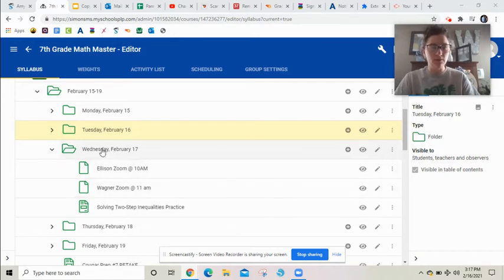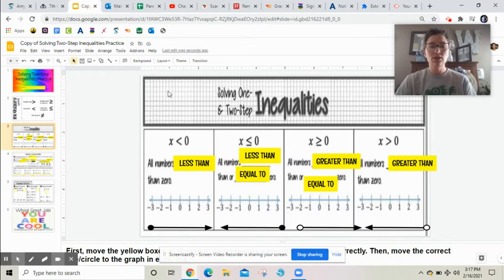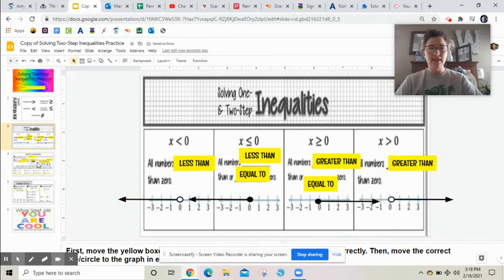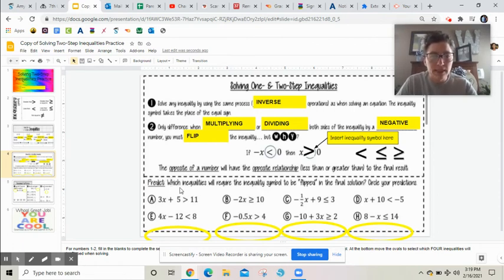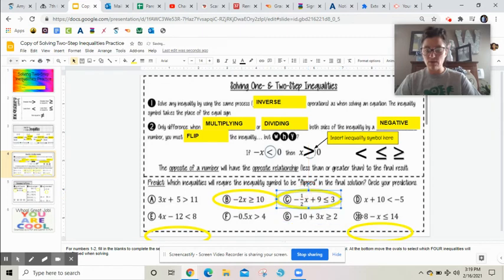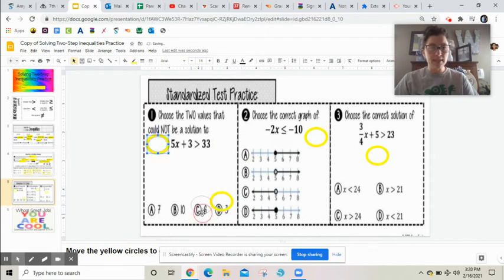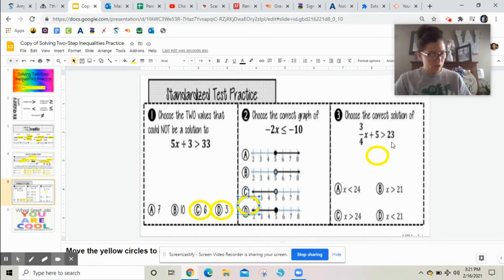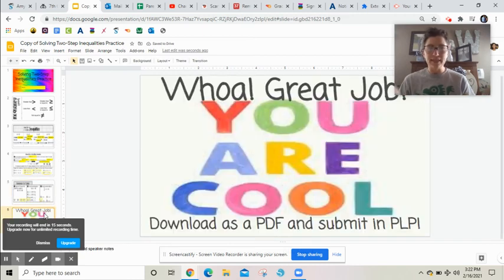Wednesday, Feb. 17 Lesson